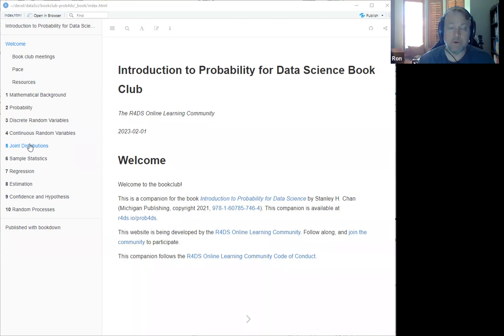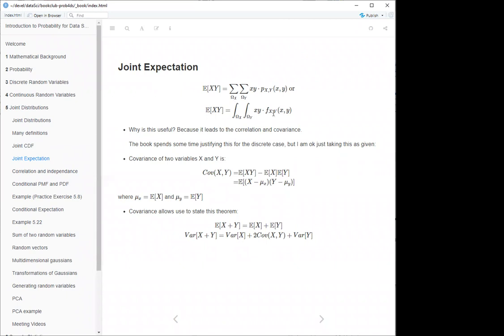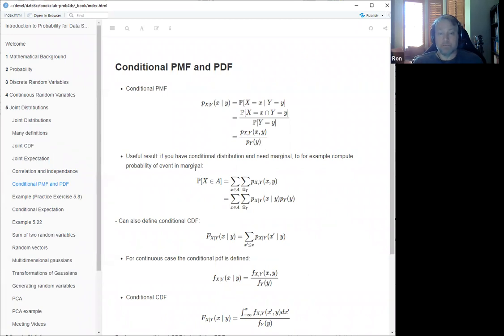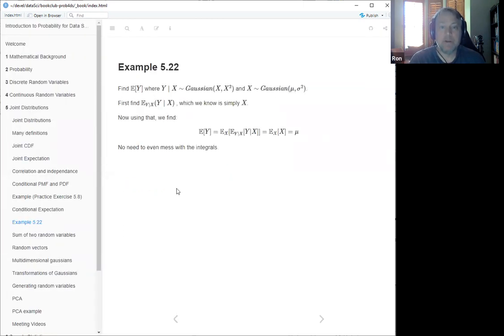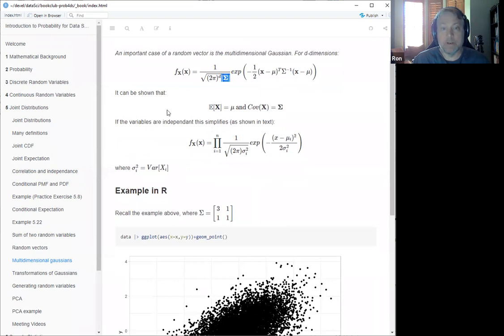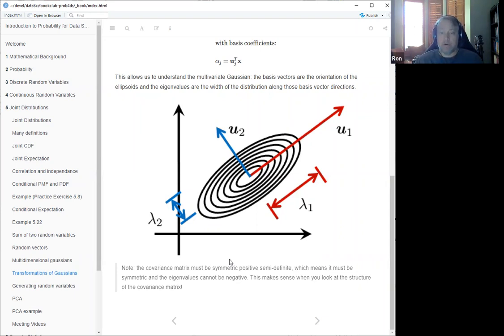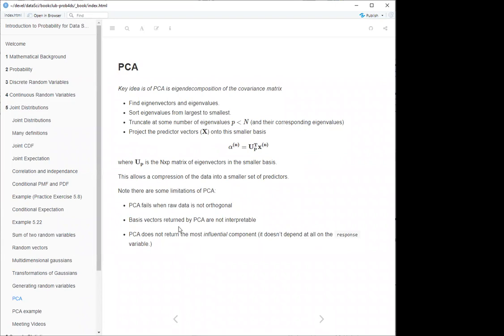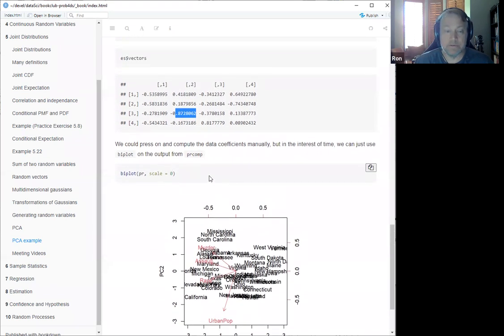Probabilty for Data Science: Joint Distributions (prob4ds01 5)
Ron Legere presents Chapter 5 ("Joint Distributions") from Introduction to Probability for Data Science by Stanley H. Chan on 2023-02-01, to the R4DS prob4ds Book Club, Cohort 1.